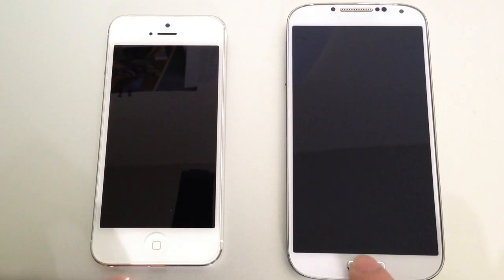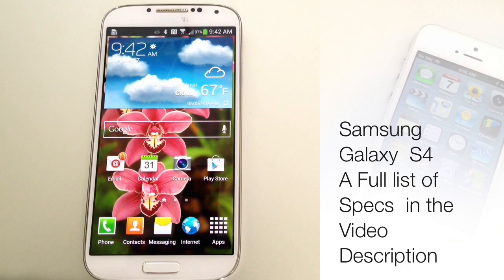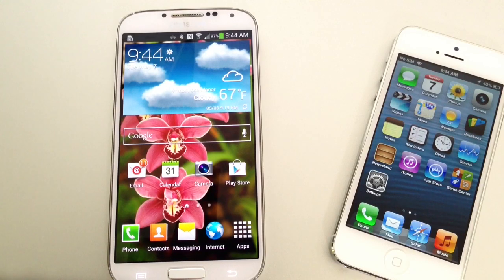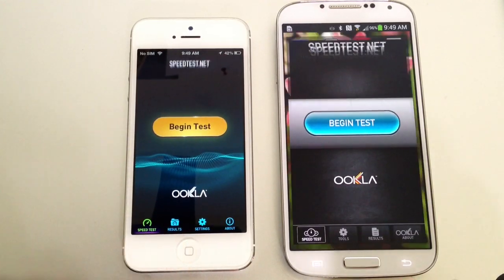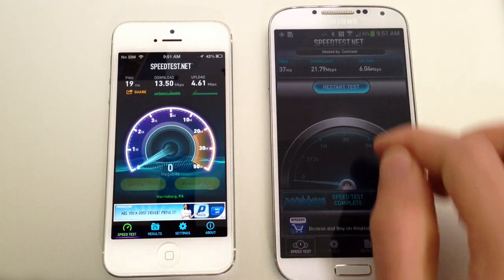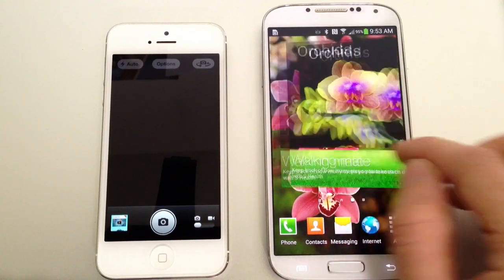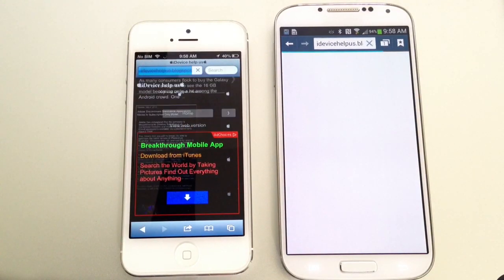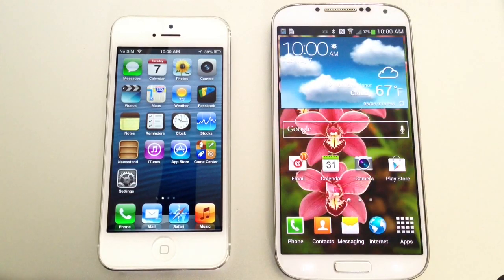Samsung Galaxy S4 Vs Apple iPhone 5 (Performance)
Samsung Galaxy S4 Vs Apple iPhone 5 (Performance Test)

Samsung galaxy S Specs
GENERAL Network GSM 850 / 900 / 1800 / 1900
3G Network HSDPA 850 / 900 / 1900 / 2100
4G Network  LTE (market dependent)
SIM Micro-SIM
Announced 2013, March
Status Available. Released 2013, April
DISPLAY Type Super AMOLED capacitive touchscreen, 16M colors
Size 1080 x 1920 pixels, 5.0 inches (~441 ppi pixel density)
Multitouch Yes
Protection Corning Gorilla Glass 3
  - TouchWiz UI
SOUND Alert types Vibration; MP3, WAV ringtones
Loudspeaker Yes
3.5mm jack Yes
MEMORY Card slot microSD, up to 64 GB
Internal 16/32/64 GB storage, 2 GB RAM
DATA GPRS Yes
EDGE Yes
Speed HSDPA, 42.2 Mbps; HSUPA, 5.76 Mbps
WLAN Wi-Fi 802.11 a/b/g/n/ac, dual-band, DLNA, Wi-Fi Direct, Wi-Fi hotspot
Bluetooth Yes, v4.0 with A2DP, EDR, LE
NFC Yes
USB Yes, microUSB v2.0 (MHL 2), USB On-the-go, USB Host
CAMERA Primary 13 MP, 4128 x 3096 pixels, autofocus, LED flash, check quality
Features Dual Shot, Simultaneous HD video and image recording, geo-tagging, touch focus, face and smile detection, image stabilization, HDR
Video Yes, 1080p@30fps, dual-video rec., check quality
Secondary Yes, 2 MP,1080p@30fps, dual video call
FEATURES OS Android OS, v4.2.2 (Jelly Bean)
Chipset Exynos 5 Octa 5410
CPU Quad-core 1.6 GHz Cortex-A15 & quad-core 1.2 GHz Cortex-A7
GPU PowerVR SGX 544MP3
Sensors Accelerometer, gyro, proximity, compass, barometer, temperature, humidity, gesture
Messaging SMS(threaded view), MMS, Email, Push Mail, IM, RSS
Browser HTML5
Radio No
GPS Yes, with A-GPS support and GLONASS
Java Yes, via Java MIDP emulator
Colors White Frost, Black Mist
  - Wireless charging (market dependent)
- S-Voice natural language commands and dictation
- Smart stay, Smart pause, Smart scroll
- Air gestures
- Dropbox (50 GB storage)
- Active noise cancellation with dedicated mic
- TV-out (via MHL 2 A/V link)
- SNS integration
- MP4/DivX/XviD/WMV/H.264/H.263 player
- MP3/WAV/eAAC+/AC3/FLAC player
- Organizer
- Image/video editor
- Document viewer (Word, Excel, PowerPoint, PDF)
- Google Search, Maps, Gmail,
YouTube, Calendar, Google Talk, Picasa
- Voice memo/dial/commands
- Predictive text input (Swype)
BATTERY   Li-Ion 2600 mAh battery
Stand-by  (2G) / Up to 370 h (3G)
Talk time  (2G) / Up to 17 h (3G)

Apple iPhone 5 Specs
GENERAL 2G Network GSM 850 / 900 / 1800 / 1900 - GSM A1428
  CDMA 800 / 1900 / 2100 - CDMA A1429
3G Network HSDPA 850 / 900 / 1900 / 2100 - GSM A1428
  CDMA2000 1xEV-DO - CDMA A1429
4G Network LTE 700 MHz Class 17 / 1700 / 2100 - GSM A1428 or LTE 850 / 1800 / 2100 - GSM A1429
  LTE 700 / 850 / 1800 / 1900 / 2100 - CDMA A1429
SIM Nano-SIM
Announced 2012, September
Status Available. Released 2012, September
DISPLAY Type LED-backlit IPS LCD, capacitive touchscreen, 16M colors
Size 640 x 1136 pixels, 4.0 inches (~326 ppi pixel density)
Multitouch Yes
Protection Corning Gorilla Glass, oleophobic coating
SOUND Alert types Vibration, proprietary ringtones
Loudspeaker Yes
3.5mm jack Yes
MEMORY Card slot No
Internal 16/32/64 GB storage, 1 GB RAM
DATA GPRS Yes
EDGE Yes
WLAN Wi-Fi 802.11 a/b/g/n, dual-band, Wi-Fi hotspot
Bluetooth Yes, v4.0 with A2DP
USB Yes, v2.0
CAMERA Primary 8 MP, 3264x2448 pixels, autofocus, LED flash, check quality
Features Simultaneous HD video and image recording, touch focus, geo-tagging, face detection, panorama, HDR
Video Yes, 1080p@30fps, video stabilization, check quality
Secondary Yes, 1.2 MP, 720p@30fps, face detection, FaceTime over Wi-Fi or Cellular
FEATURES OS iOS 6, upgradable to iOS 6.1.3
Chipset Apple A6
CPU Dual-core 1.2 GHz
GPU PowerVR SGX 543MP3 (triple-core graphics)
Sensors Accelerometer, gyro, proximity, compass
Messaging iMessage, SMS (threaded view), MMS, Email, Push Email
Browser HTML (Safari)
Radio No
Java No
Colors Black/Slate, White/Silver
- Siri natural language commands and dictation
- iCloud cloud service
- Twitter and Facebook integration
- TV-out
- Maps
- iBooks PDF reader
- Audio/video player/editor
- Organizer
- Document viewer
- Image viewer/editor
- Voice memo/dial/command
- Predictive text input
BATTERY   Non-removable Li-Po 1440 mAh battery (5.45 Wh)
Stand-by Up to 225 h (2G) / Up to 225 h (3G)
Talk time Up to 8 h (2G) / Up to 8 h (3G)

FOR UP TO DATE ON IPHONE JAILBREAKS AND APPLE NEWS AND MORE PLEASE VISET